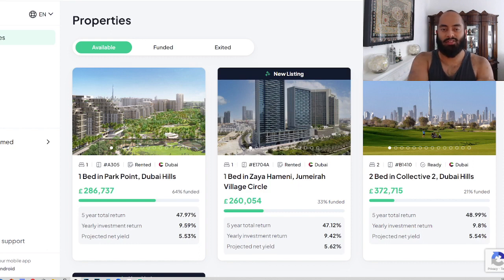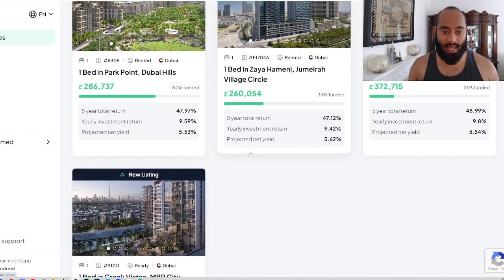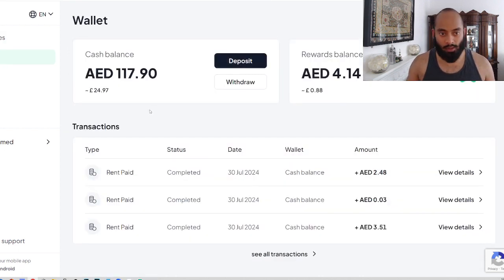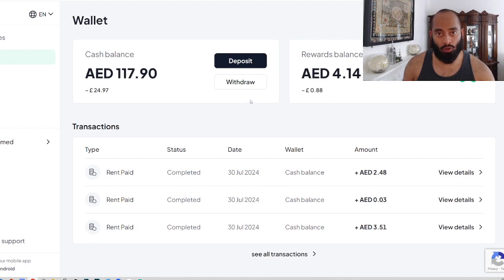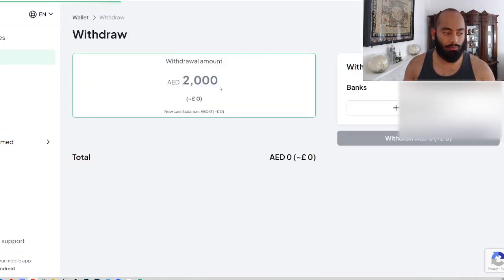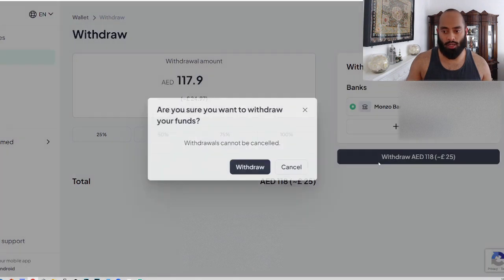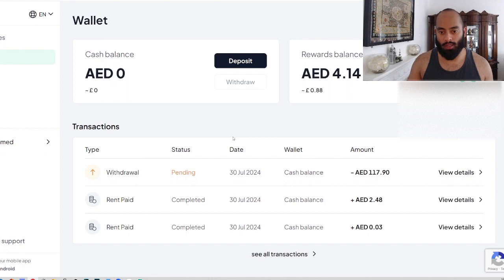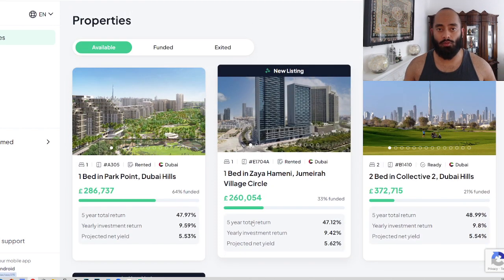I Got Paid RENT From Stake! | Dubai Property Investing (Stake) | EP23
Welcome to my Stake journey where I will be documenting my journey in investing in Dubai real estate and earning passive income from rent.
In episode 23 I show my July rental income from my Dubai investments.
Join me on Stake and get AED 400 for FREE, to invest in rental properties in Dubai!

Get 66% of a 2 year NordVPN plan with this special promotion

Create AI generated videos in seconds to post on YouTube and make money for FREE

Do you want to get free shares worth up to $100?

Join me and invest with Freetrade. Get started with a free share worth £10 to £100:

Use VidIQ To Boost Your YouTube Channel Performance & Analyse Your Metrics

Sign up and start posting videos to Rumble aswell to double your revenue!

Need help with your Travel VISA application? Use VisaHQ

My Camera Setup: GoPro Hero 11 Creator Edition